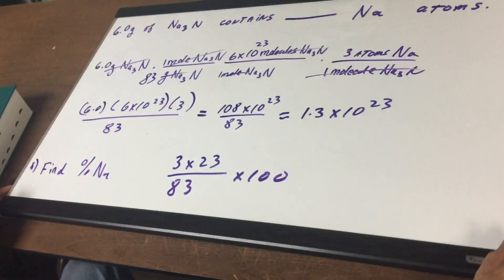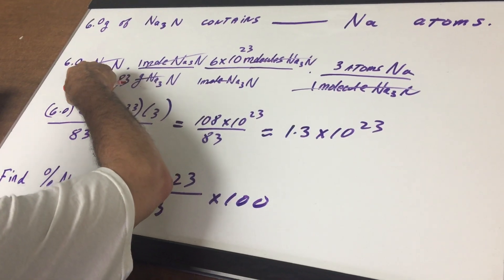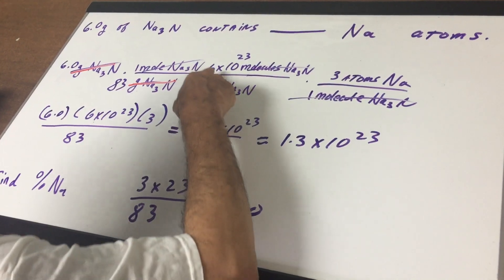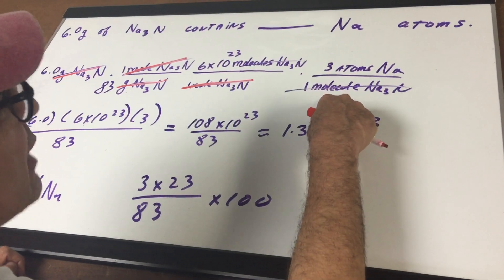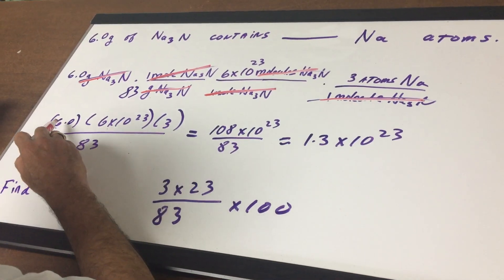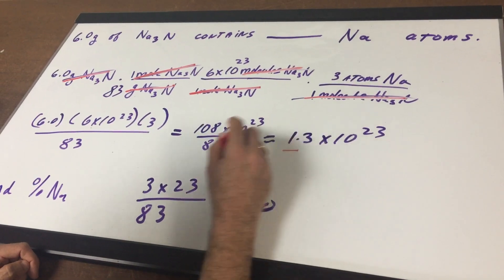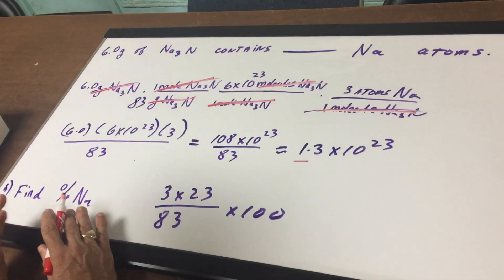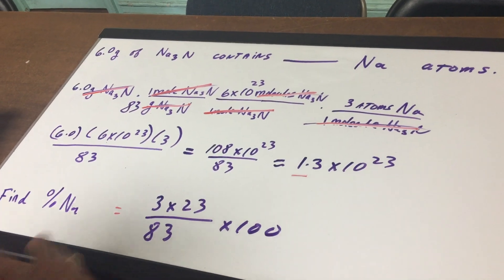Moles and Percent Composition - ORGOMAN - DAT DESTROYER – Dr. Jim Romano